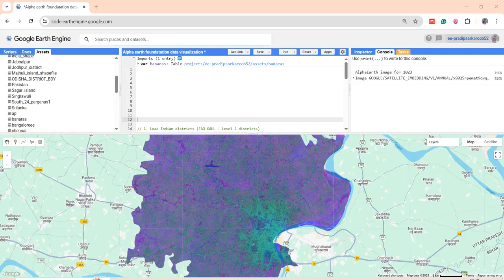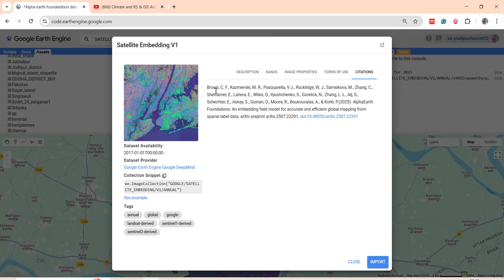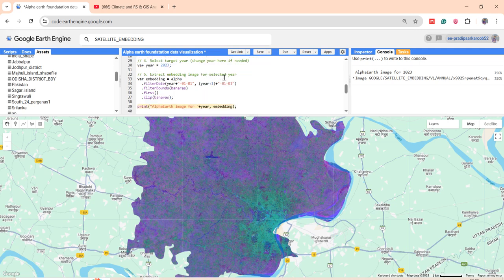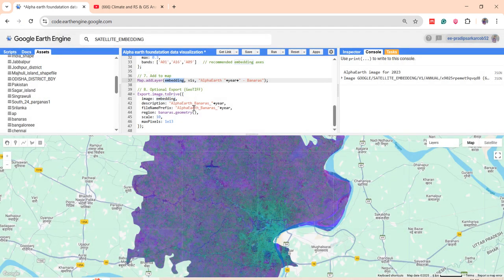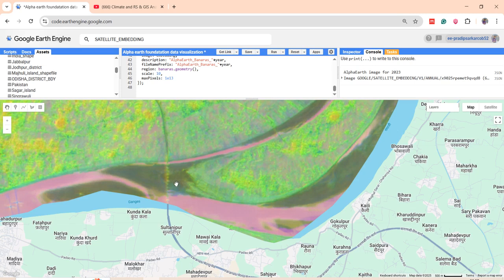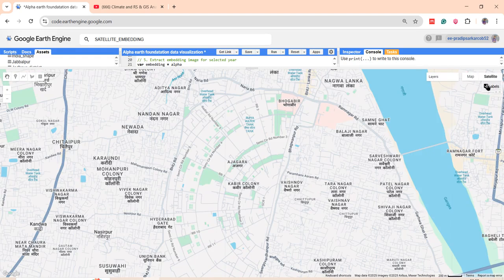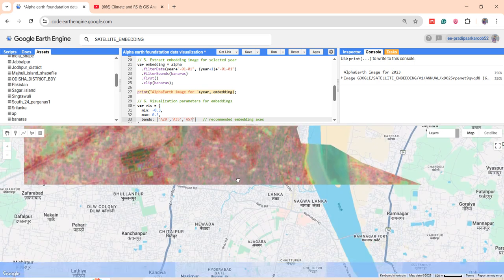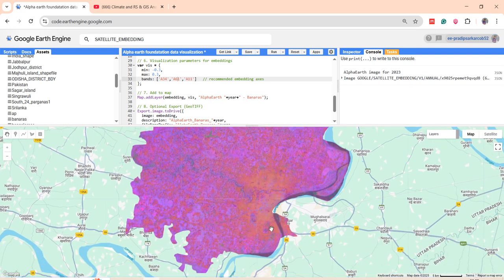AlphaEarth dataset visualization using Google earth engine